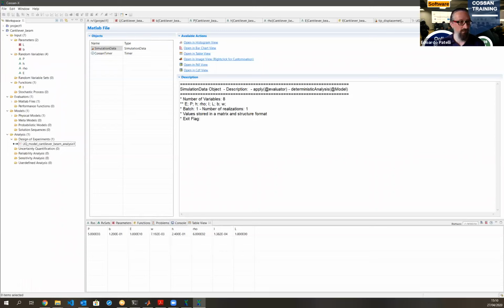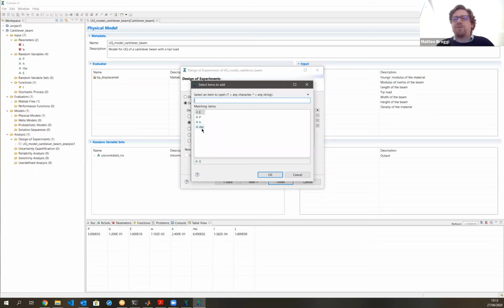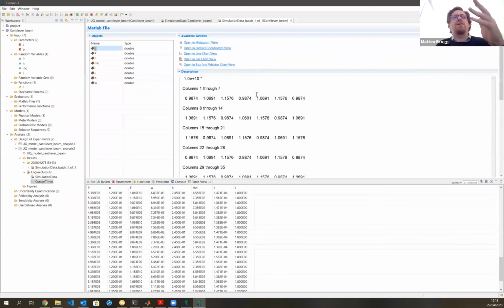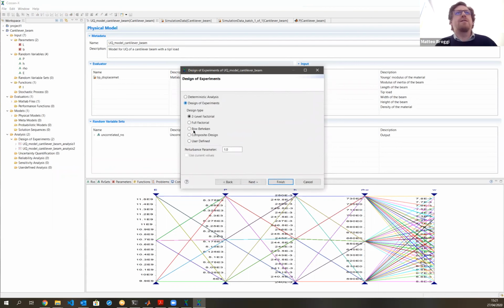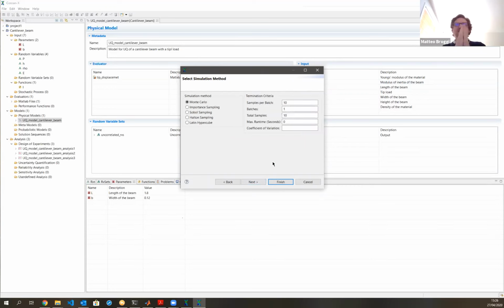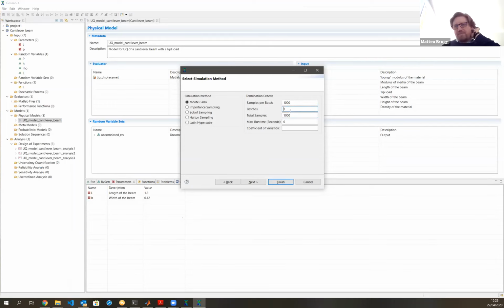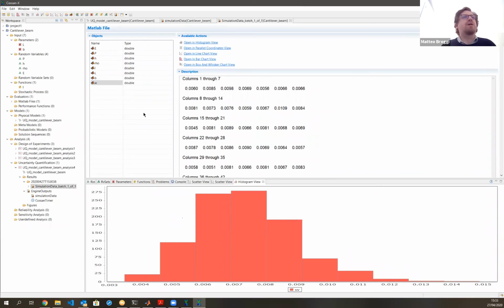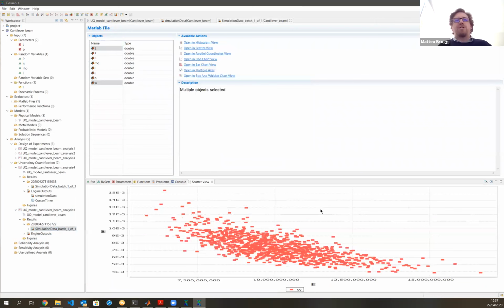Cossan Training Course: Design Of Experiment of a Cantilever Beam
This video shows how to perform Design of Experiment of a Cantilever Beam using Cossan-X softare